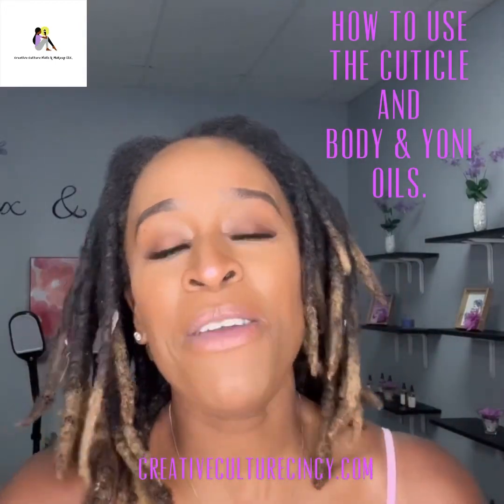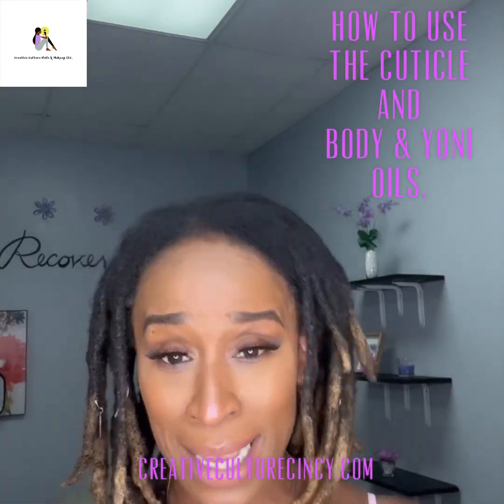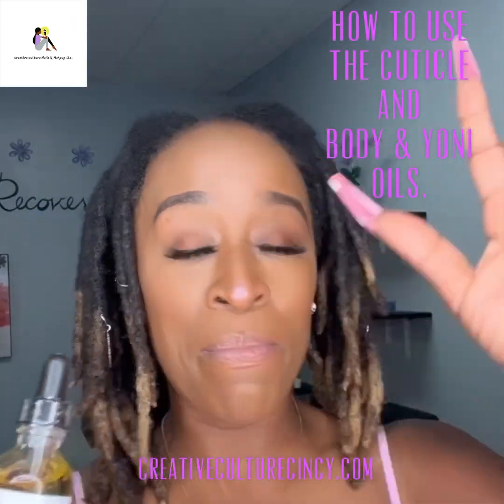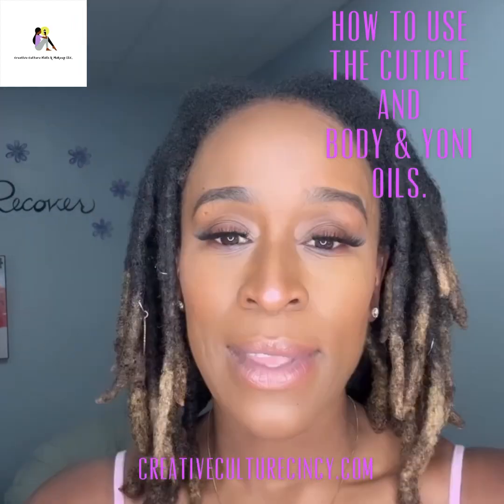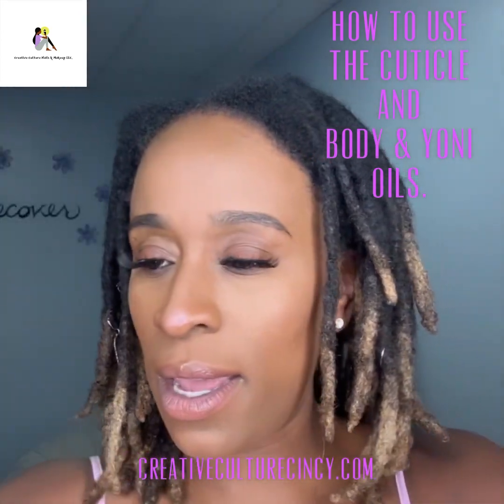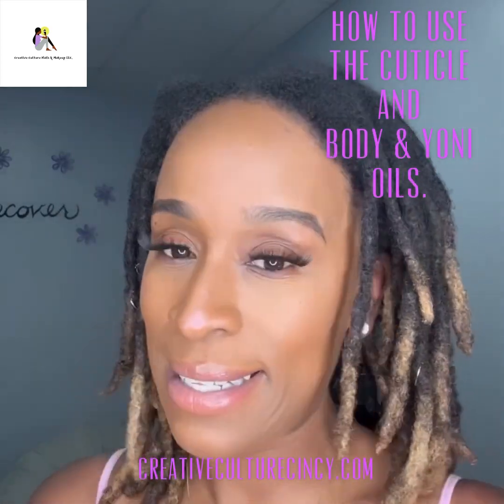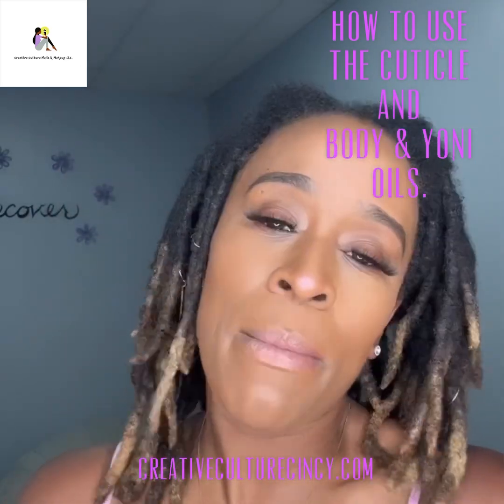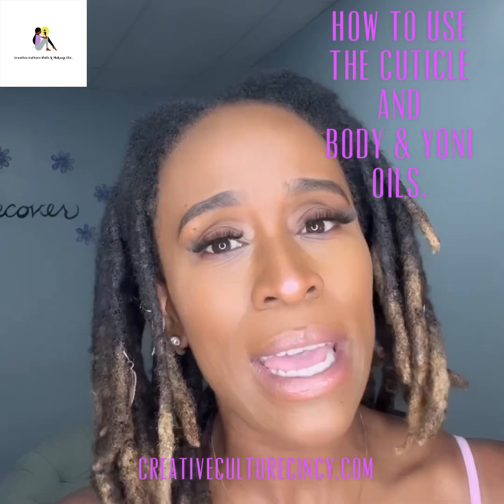How To use the Cuticle and Body & Yoni Oils! | BoojiBEE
Plant 🌱 base Skincare + Your Body = one love, self love 💕

Let @boojibee show you how to properly use your newly purchased products! The Cuticle Oil and the Body & Yoni Oil.